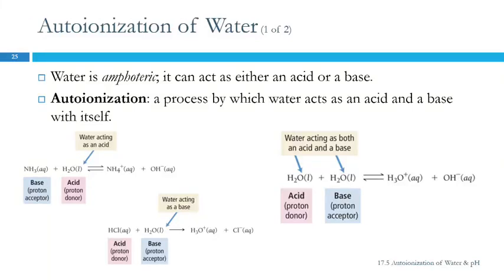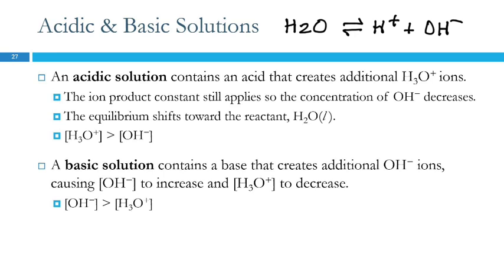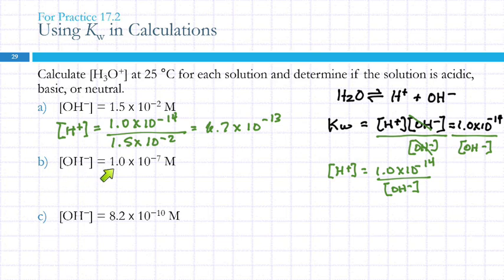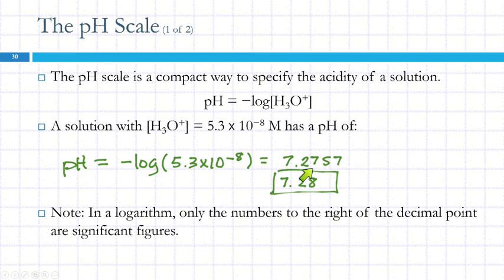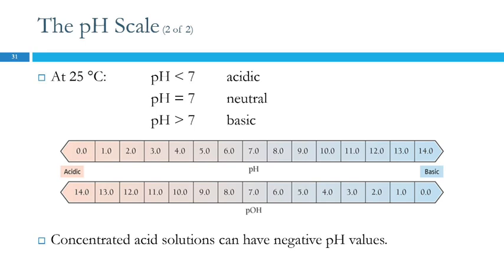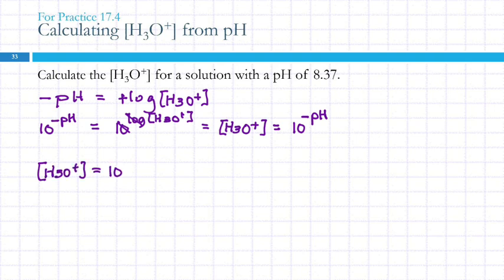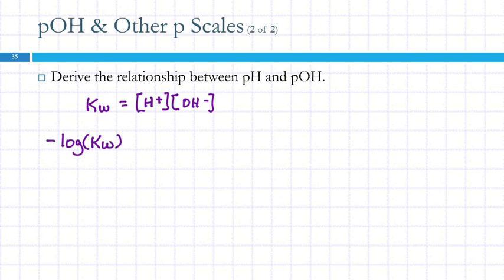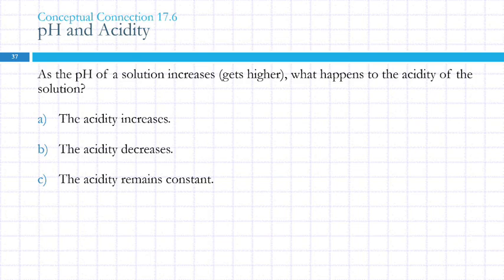17.5 Autoionization of Water & pH